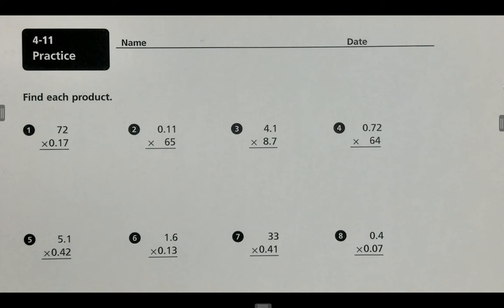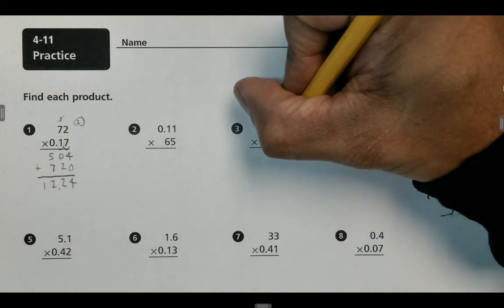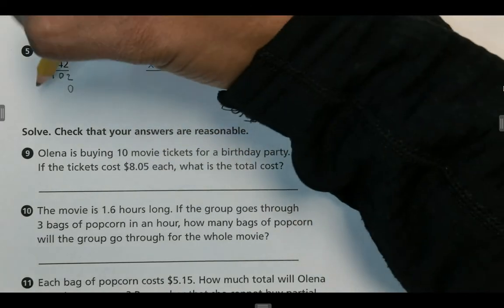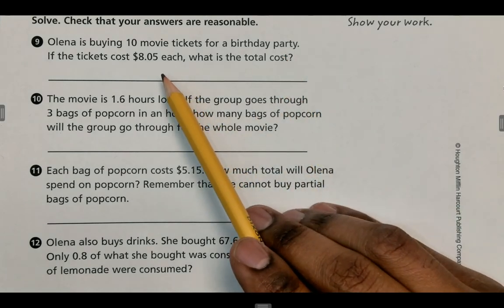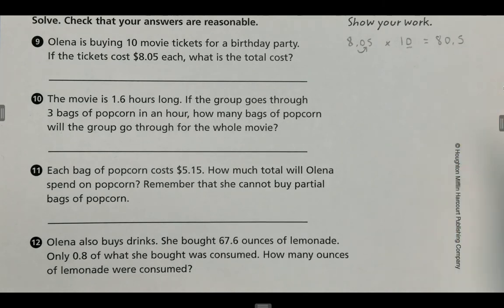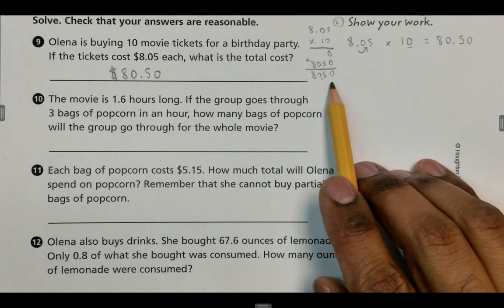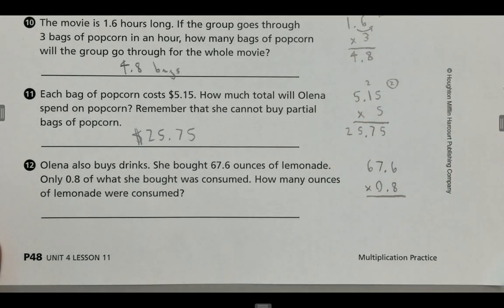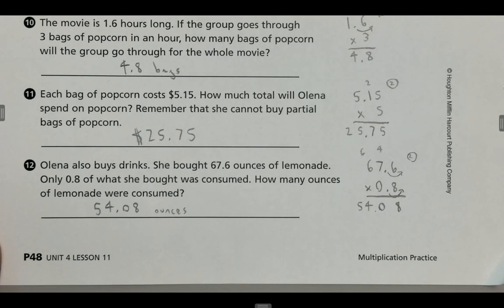4-11 Multiplying Decimals (final review)